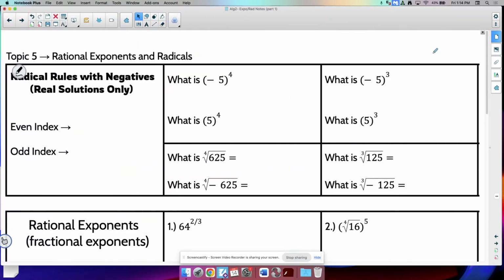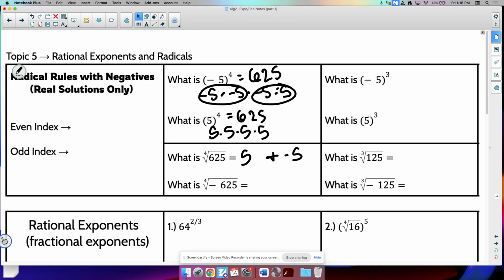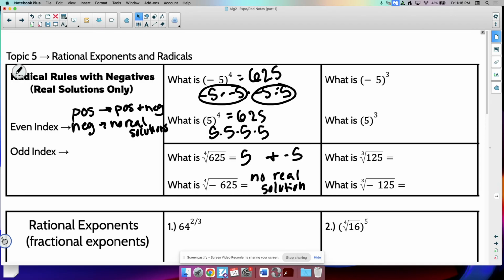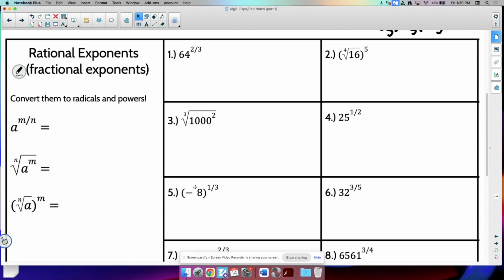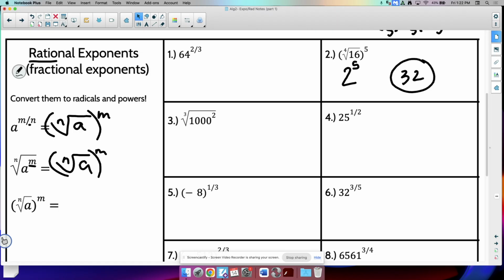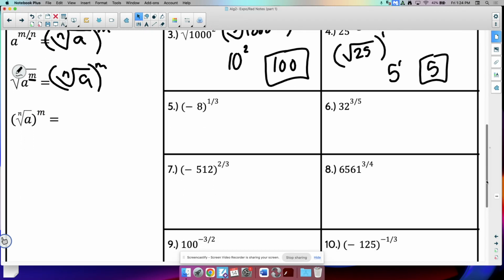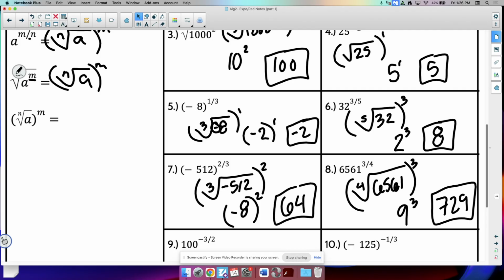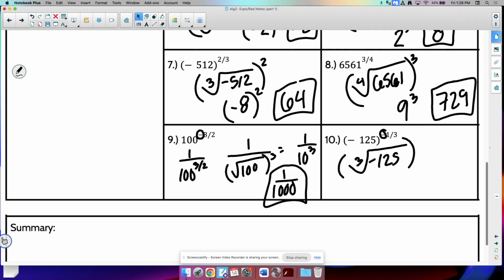Alg2: Expo/Rad Topic 5 (rational expo)